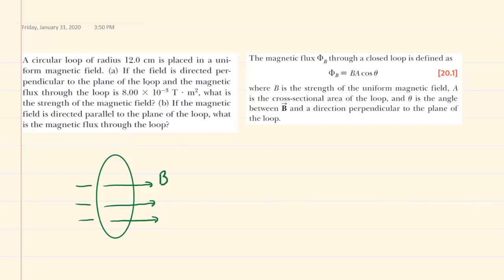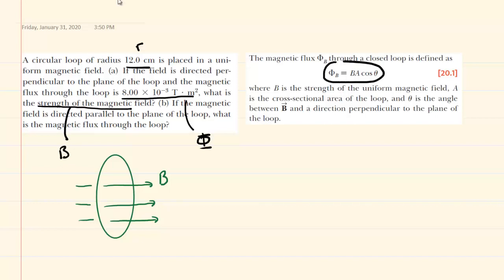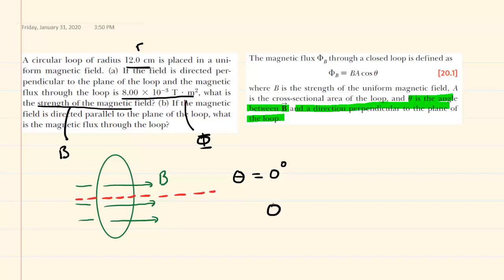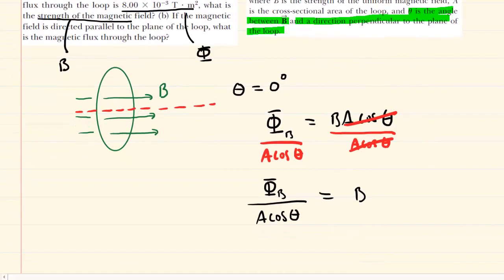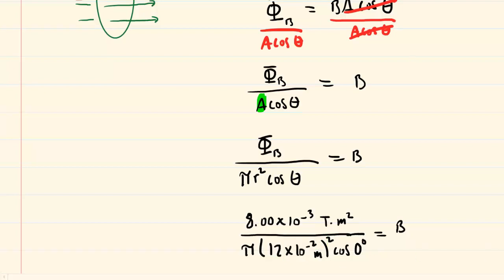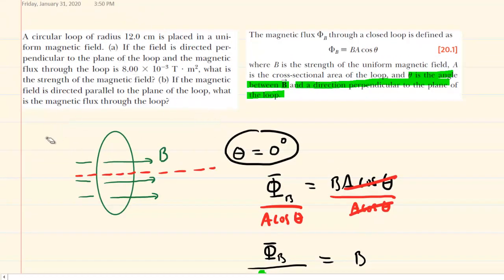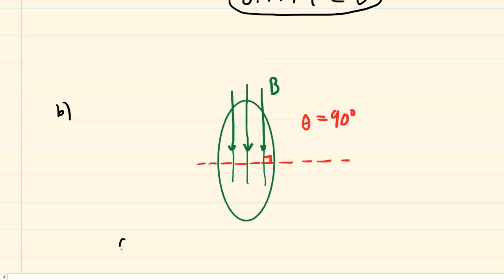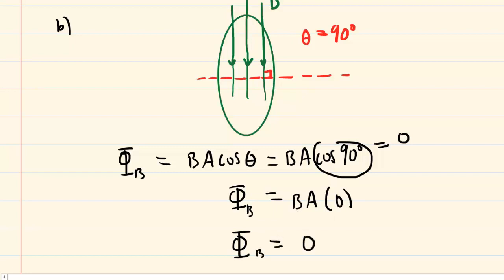A circular loop of radius 12.0 cm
A circular loop of radius 12.0 cm is placed in a uniform magnetic field. (a) If the field is directed perpendicular to the plane of the loop and the magnetic flux through the loop is 8.00 x 10^-3 T m^2, what is the strength of the magnetic field? (b) If the magnetic field is directed parallel to the plane of the loop, what is the magnetic flux through the loop?